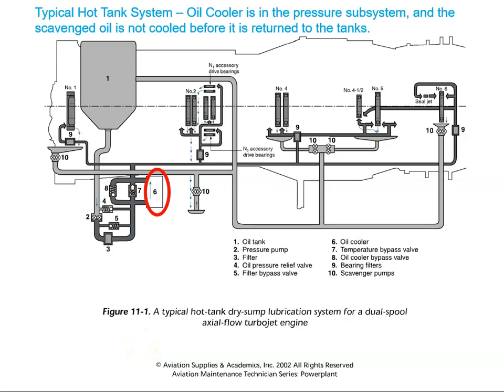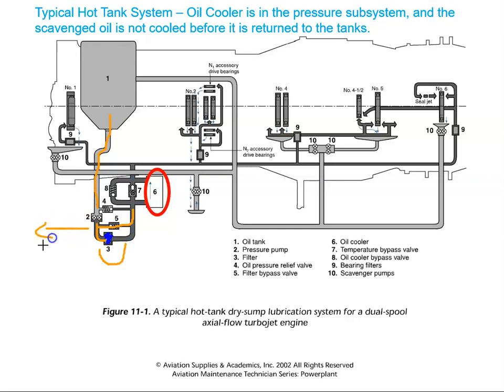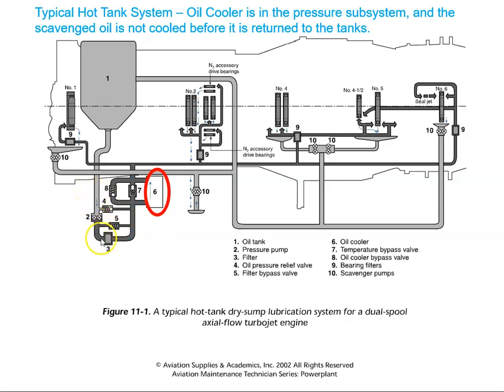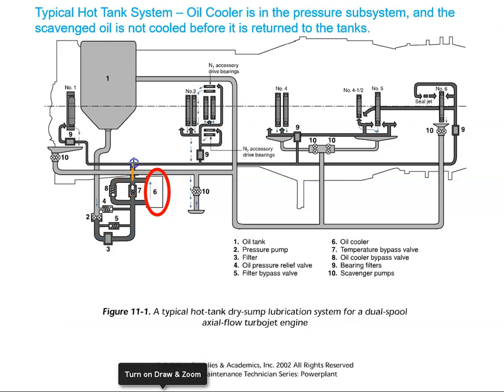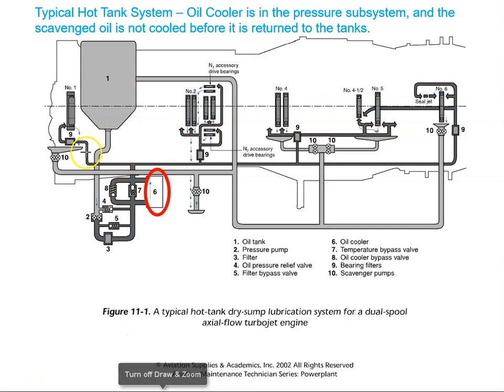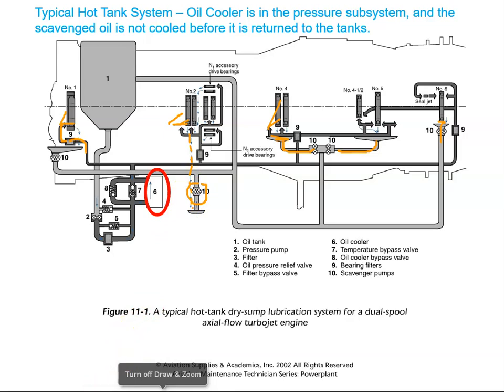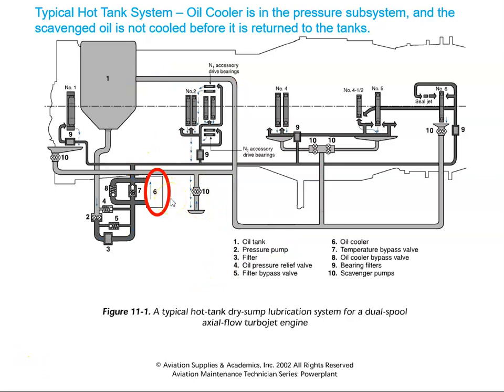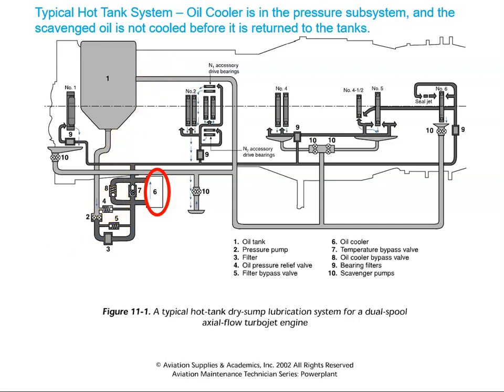Gas Turbine Engine Oil System Overview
This video gives a generic overview of a Gas Turbine Engine Oil System.